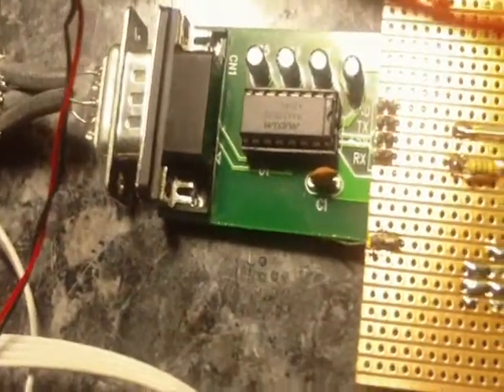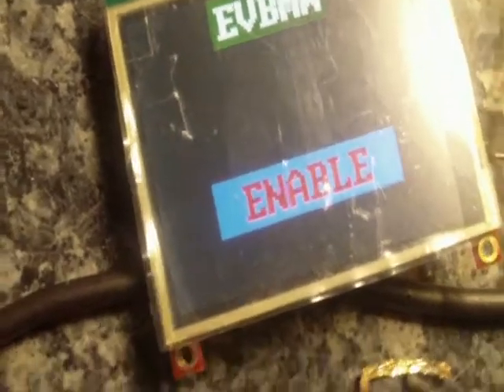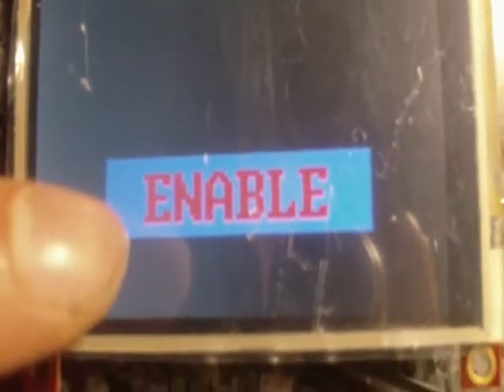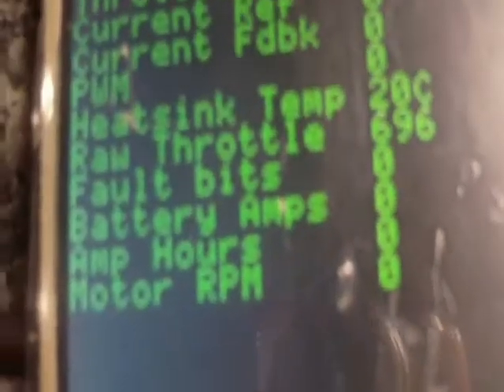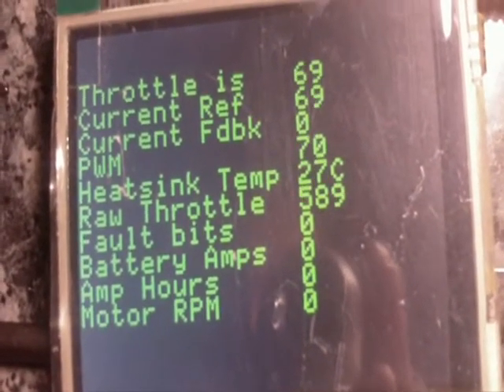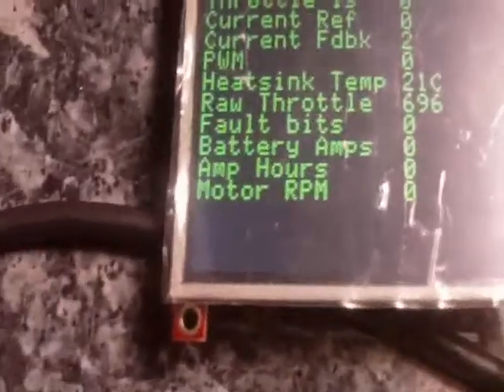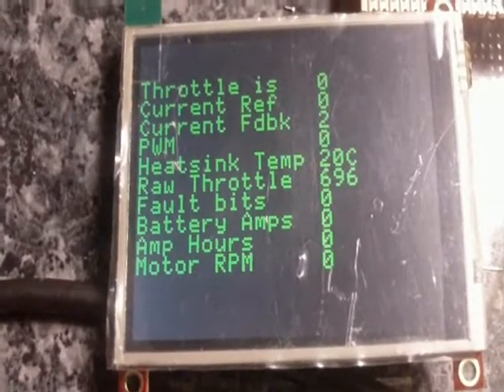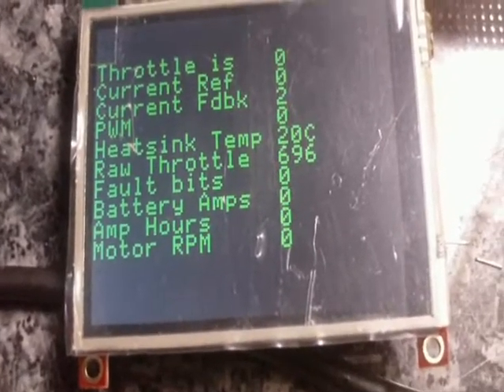BMW EV Conversion 36 InCar Display 02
Update on the display.